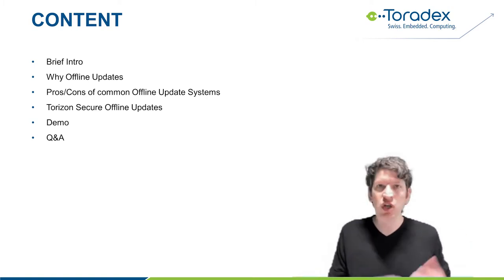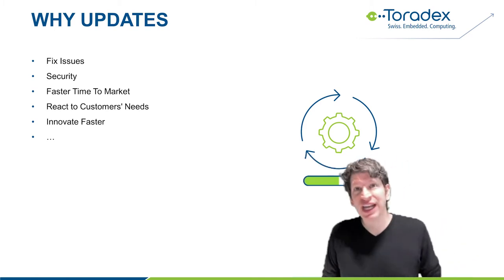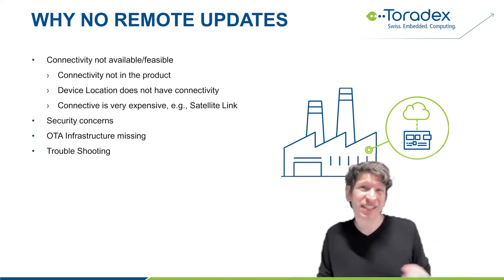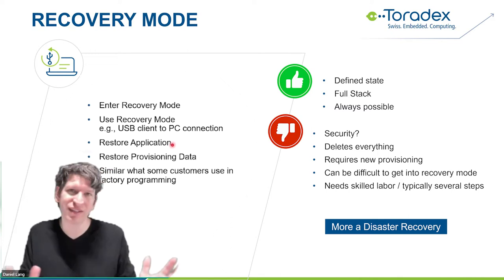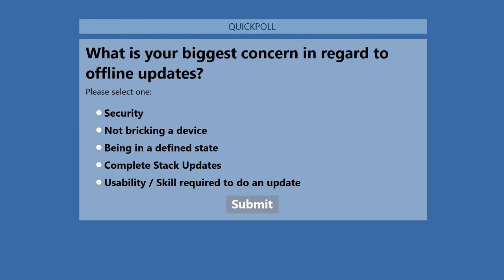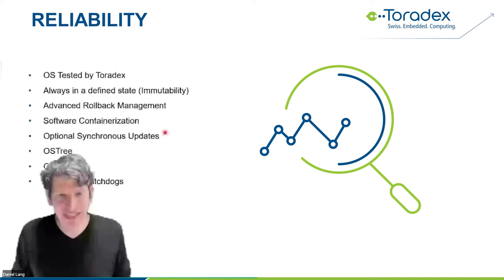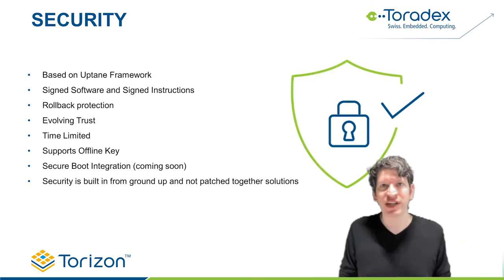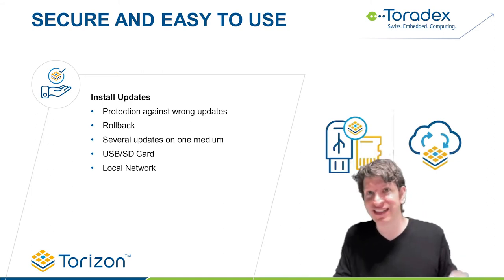Secure Offline and Online Updates for Linux Devices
There is a rising trend to connect almost all embedded/IoT devices. However, there are still plenty of use cases where a device is not remotely accessible. These devices still need to receive updates - for bug fixes, security patches, new features, etc.

Toradex has several thousand customers, many of which have implemented their own offline update system, for example, using a USB or SD Card. Most of these systems work but do not provide good security or reliability.

We present Torizon, a Linux IoT Platform, which already offers a highly secure remote update solution based on the Uptane Framework. Uptane is used by several Automotive Manufactures for Over Air Updates (OTA). Toradex extended Uptane Framework to also support offline updates in the same secure way. This extended use case is now an official part of Uptane.

In this webinar, we discuss common ways to do offline updates and the pros and cons in regards to reliability and security. We also demonstrate how to bring offline updates onto embedded/IoT Linux devices.
 -  Learn about security and reliability consideration of offline Linux update systems
 -  Experience a simple and secure way to bring offline updates to your devices
 -  Discuss how online and offline update use cases can be mixed
 -  Get your questions answered by our security experts

00:01:09 Agenda
00:01:54 Introduction to Toradex
00:04:33 Introduction to Torizon
00:06:40 Offline Updates - Pros and Cons
               00:06:42 Why Updates
               00:08:30 Why Remote Updates
               00:11:54 Why No Remote Updates
               00:13:36 Simple File based USB Updates
               00:16:11 Recovery Mode
               00:18:29 UBOOT Script
               00:19:29 Changing SD Cards
               00:20:49 Changing the Module
               00:21:27 SSH/Serial to the Device
               00:22:34 Frameworks/Technologies
00:25:46 Secure Offline updates using Torizon
               00:27:06 Reliability
               00:31:00 Security
               00:35:32 Secure and Easy to use
00:41:17 Demo
00:45:29 Mixed setup Remote and On-site updates
00:46:15 Torizon Overview
00:48:35 Getting Started
00:49:18 Q&A